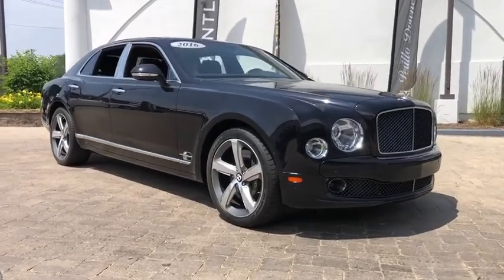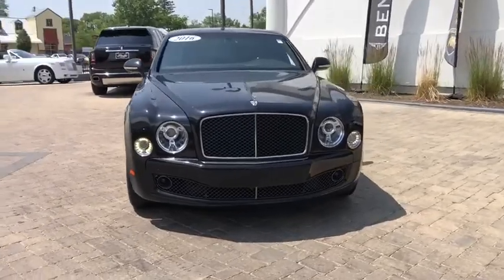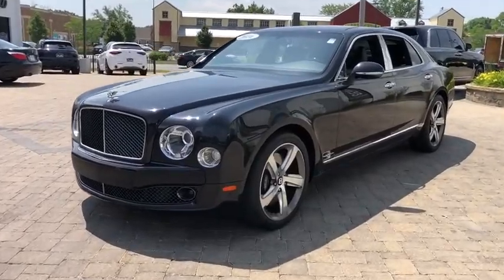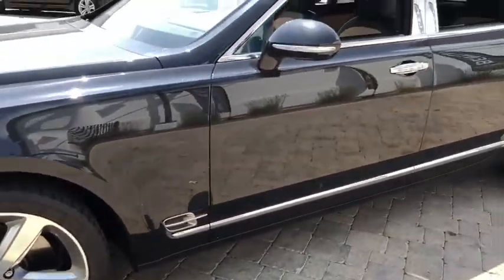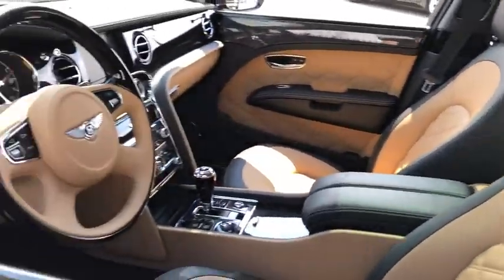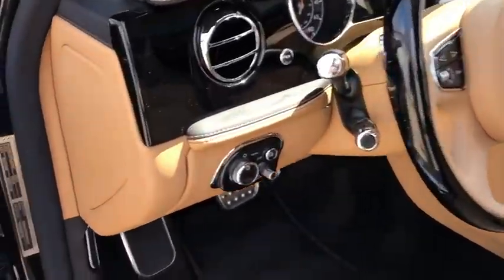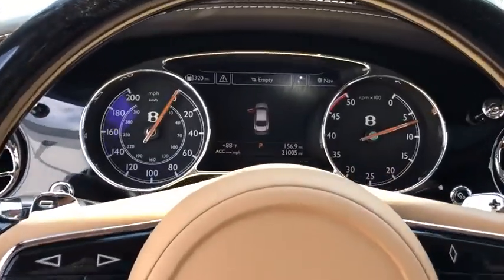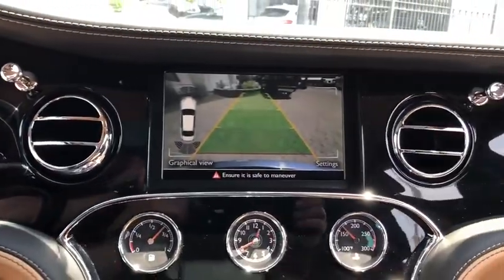2016 Bentley Mulsanne Northbrook, Hinsdale, Oak Brook, Glenview, Downers Grove, IL BD283A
Onyx Used 2016 Bentley Mulsanne available in Downers Grove, Illinois at Perillo Bentley Downers Grove. Servicing the Northbrook, Hinsdale, Oak Brook, Glenview, IL area.

- EXCEEDING THE STRICTEST STANDARDS OF LUXURY AND CRAFTSMANSHIP - FULL PEDIGREE DOCUMENTS AVAILABLE UPON REQUEST -